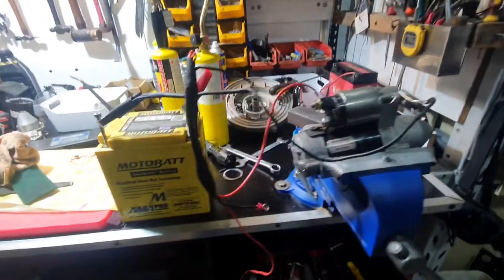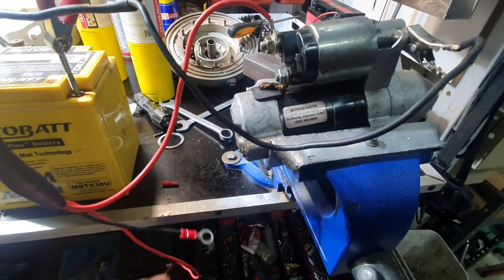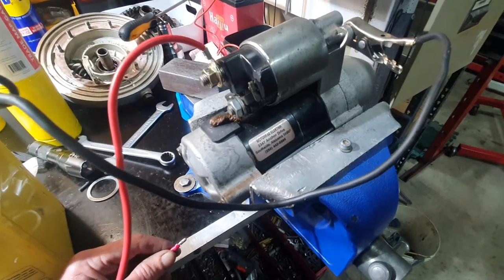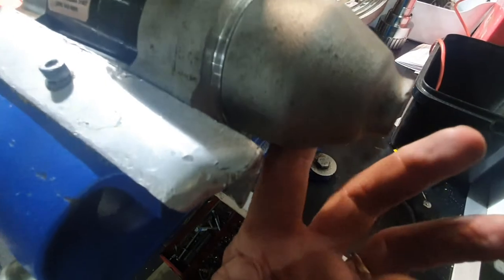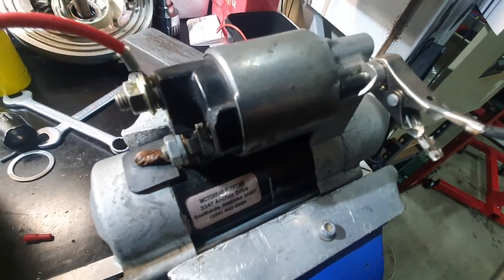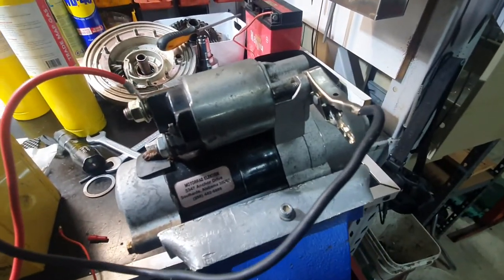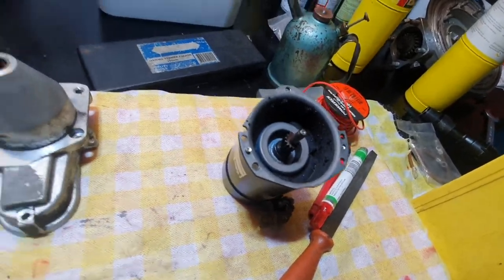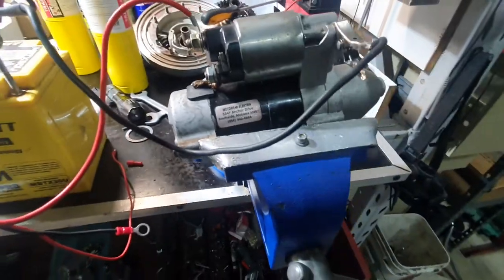Testing BMW Airhead starter motors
it's simple really need a few simple aids and a battery